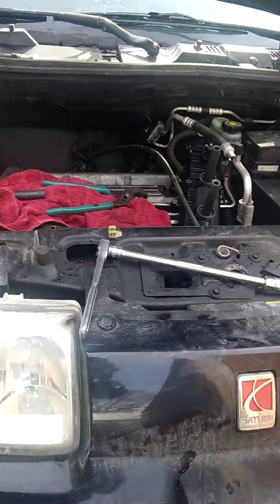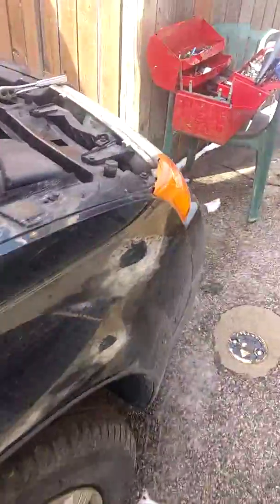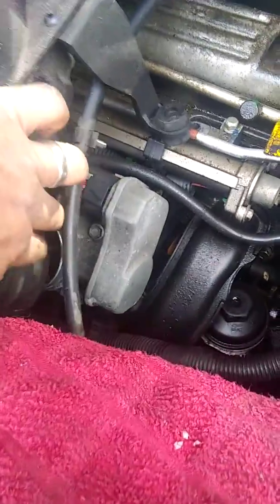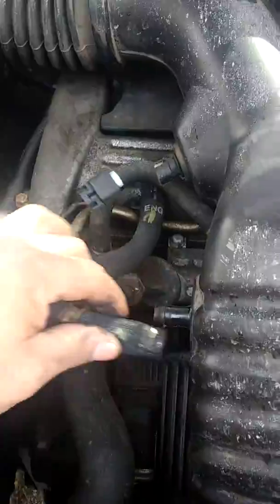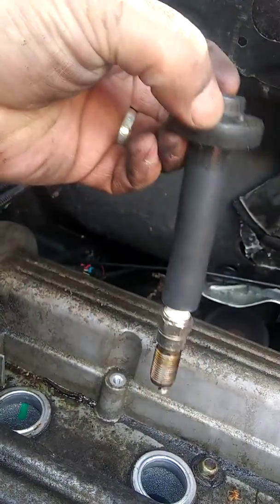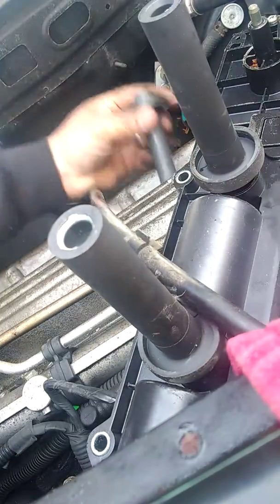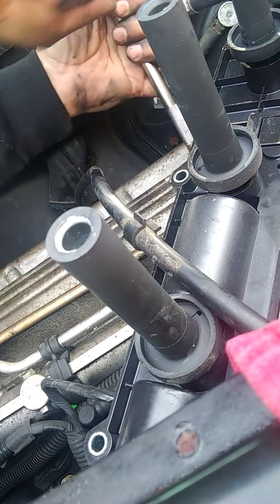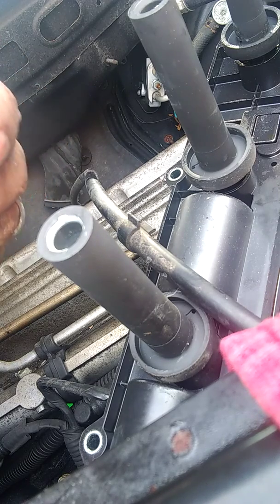2005 saturn vue spark plug change #1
2005 saturn vue spark plug change #1